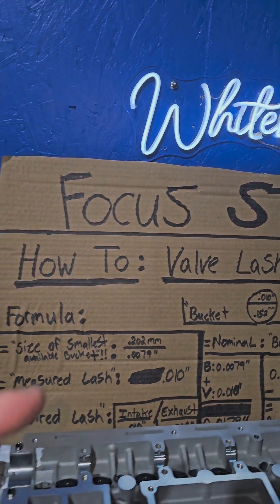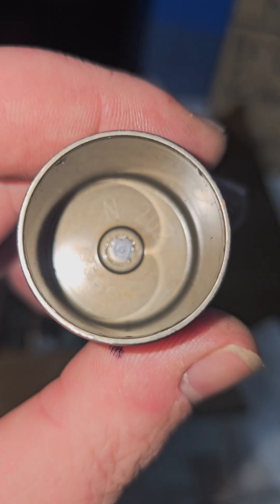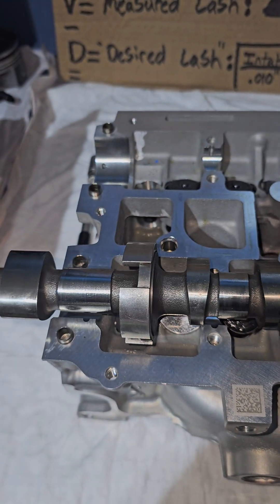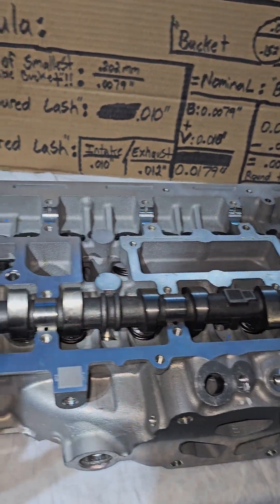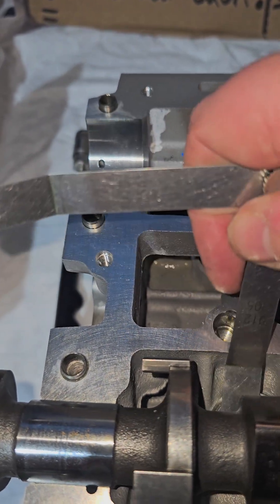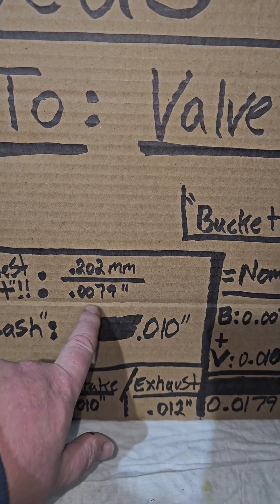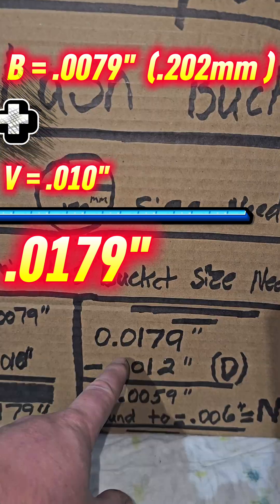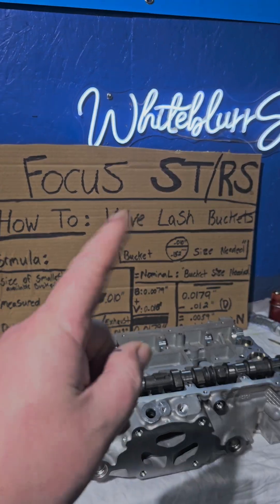Focus ST/RS - How to Valve Lash & Determine Bucket Size *2.0/2.3 EcoBoost*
Focus ST/RS - How to: Determine Valve Lash + Correct Bucket Size

*Upgraded Purge Lines are 260.00 Shipped with Group Buy Pricing, becoming a member for (1-month or more) discounts the price even more, price down below**

"Discount on Upgraded Purge Lines"